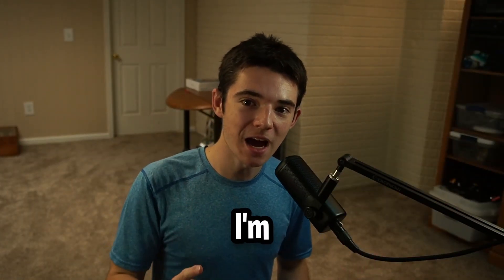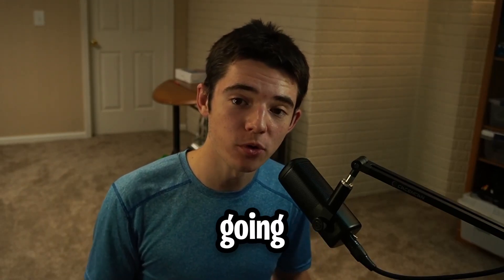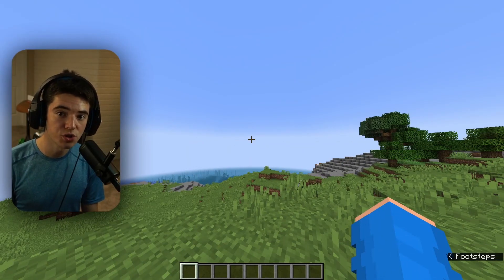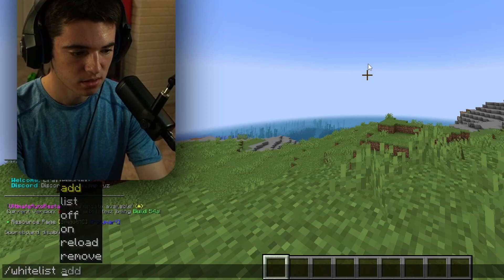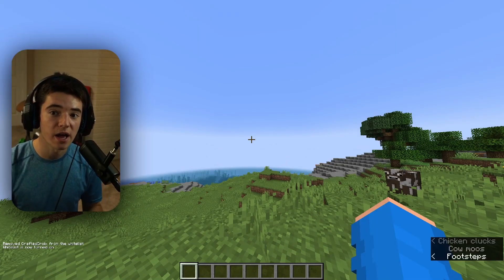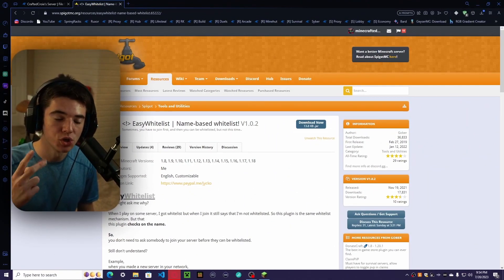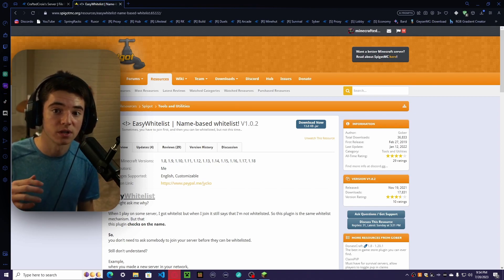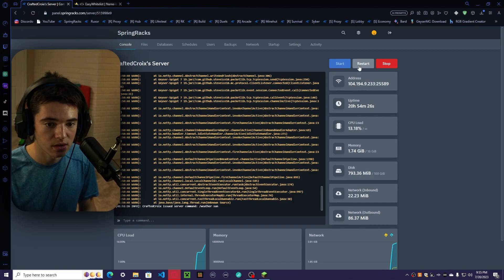How to WHITELIST your Minecraft Server! Easiest Tutorial!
What's up Crafters? Today we're going to be talking about how to upload minecraft worlds to your minecraft servers. I show off 2 methods: one doesn't require any plugins and one requires multiverse. Does anyone even read this?

IP: craftedsmp.xyz
Port for bedrock: 25589
IP: ruxor.net
Port for Bedrock: 25576

Timecodes:
00:00 - Intro
00:43 - Method 1 (Built in)
01:38 - Method 2 (Plugin)
02:56 -  Outro